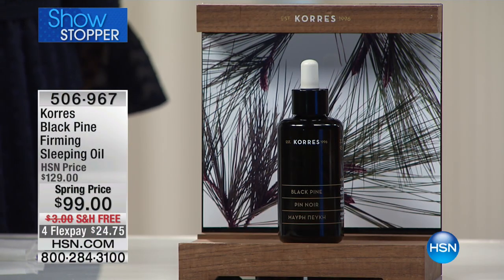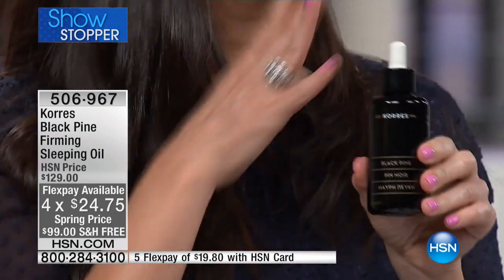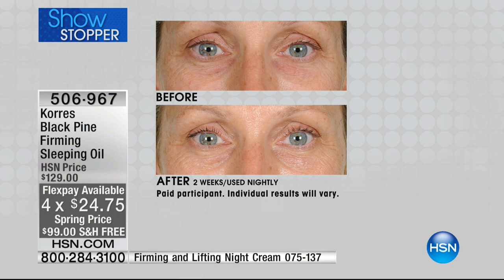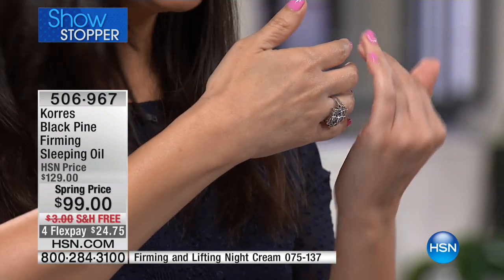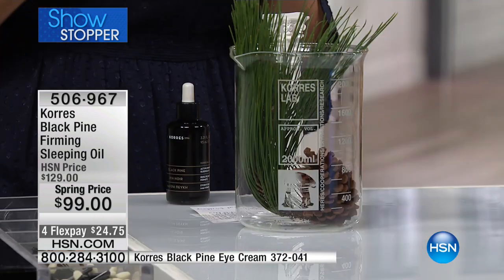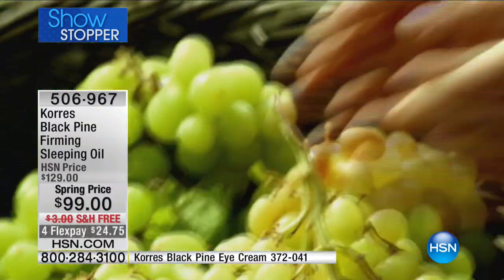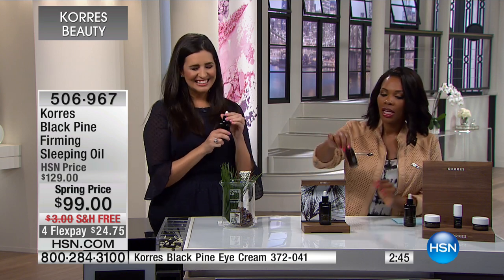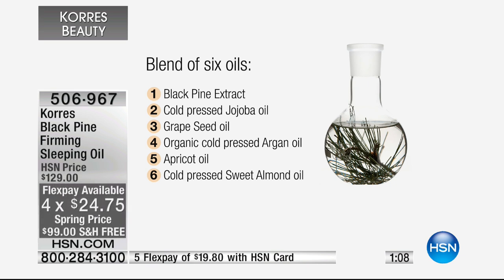Korres Black Pine Firming Sleeping Oil 3.21 fl. oz.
Korres Black Pine Firming Sleeping Oil
Ah, sleep. That glorious time when your body and mind can relax and recharge from the day. Before you drift off to the land of the nod, pamper your skin...